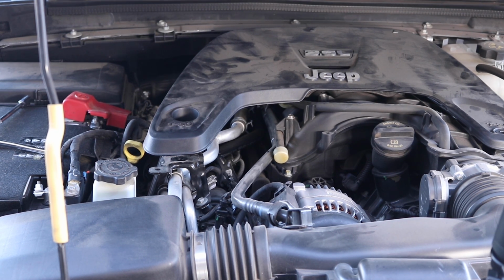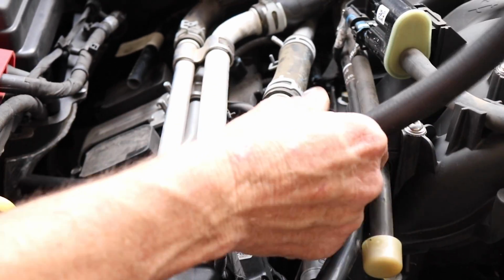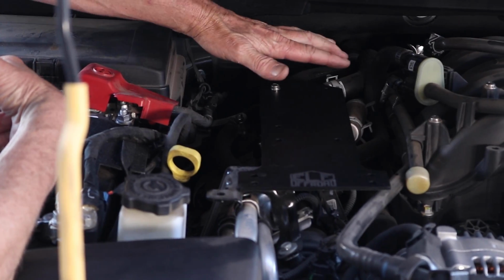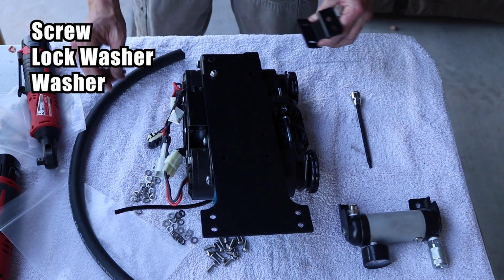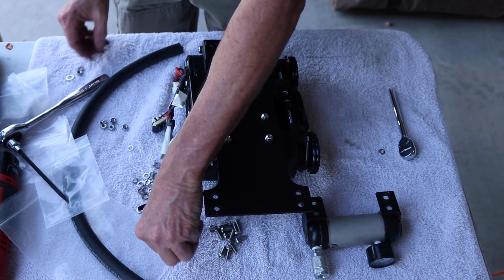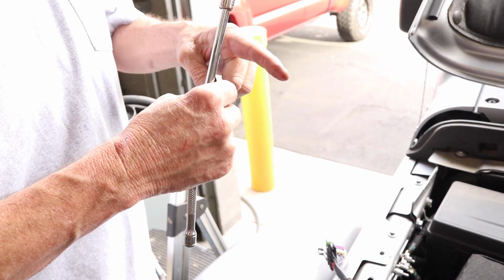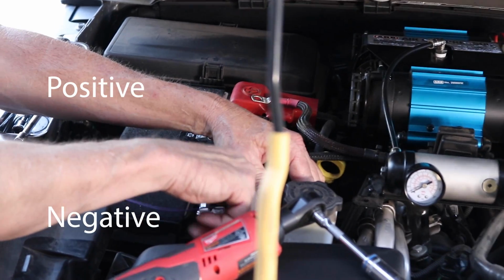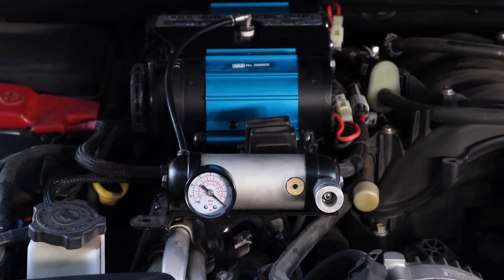ELF OFFROAD JEEP ARB DUAL COMPRESSOR UNDER HOOD MOUNT INSTALLATION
ELF Jeep ARB dual compressor mount installation!